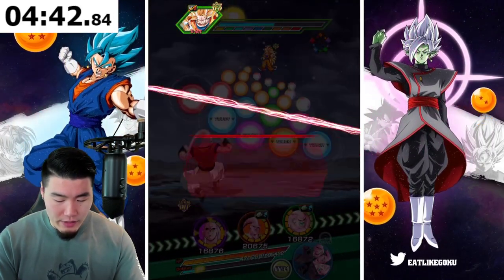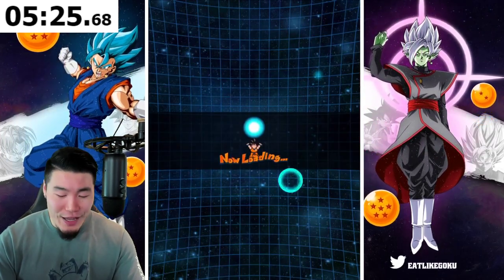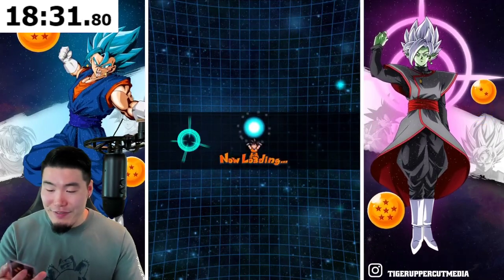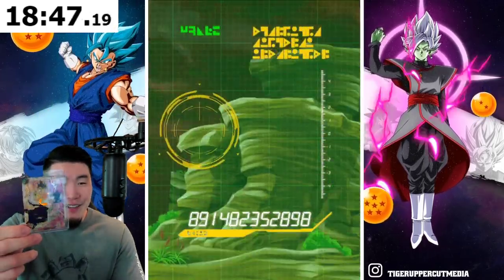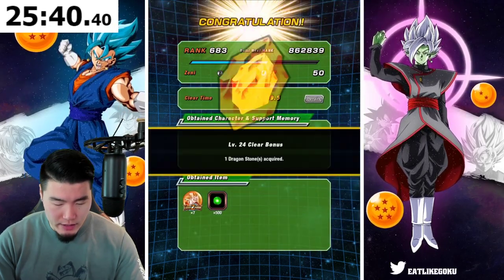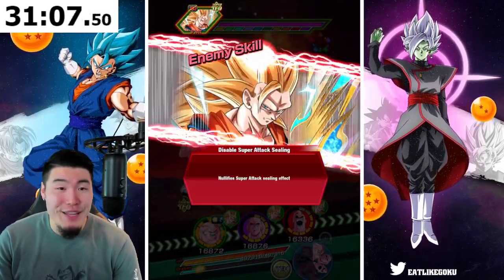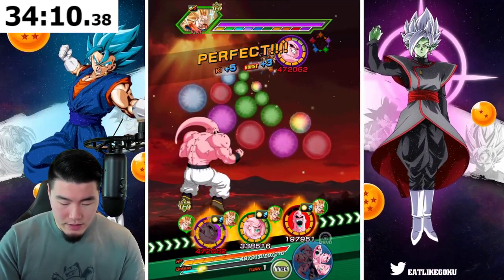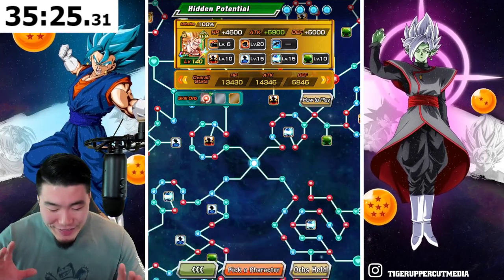THE FINAL 120% LEAD EZA IS HERE! TEQ SSJ3 Angel Goku Extreme Z-Battle Event Levels 1-30 CRUSHED!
It's time to Extreme Z-Awaken the FINAL 120% leader on Global! Can you clear this event faster than me? Let's find out!